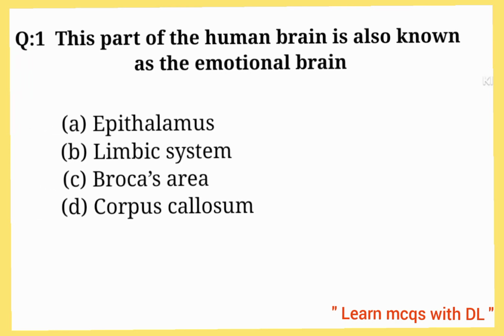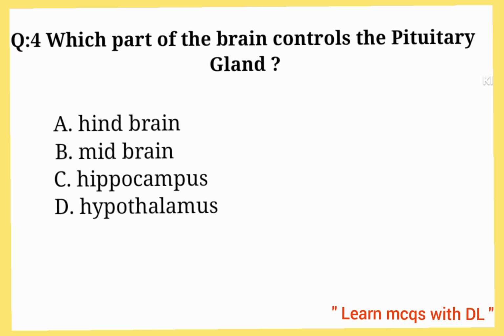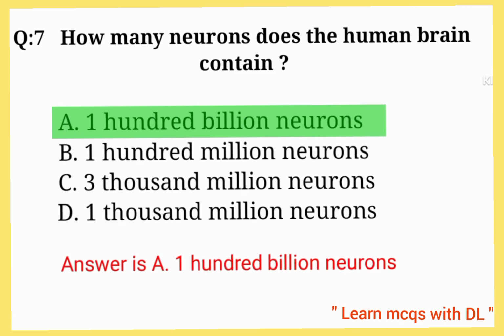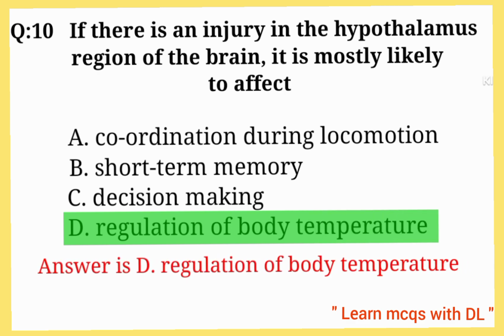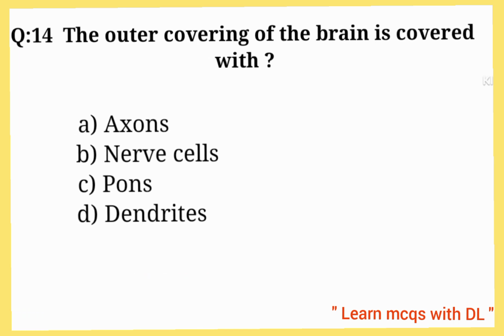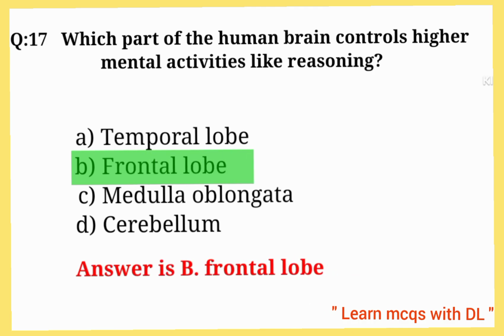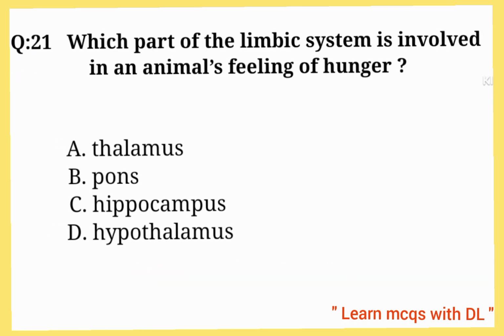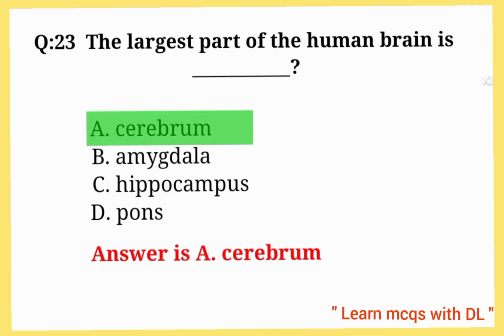Human brain mcq||brain mcqs for neet|| human brain mcq for all competitive exams.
Hi viewers you are watching our Channel "Learn mcqs with DL "

Today we covered most important MCQs of human brain which are important for all exams like.

human brain questions and answers,human brain class 10,human brain biology
human heart mcqs
brain mcqs for neet
human brain mcq class 10
human brain mcq class 12
human brain structure and function
brain mcqs with answers
human brain quiz
human brain mcqs trick.